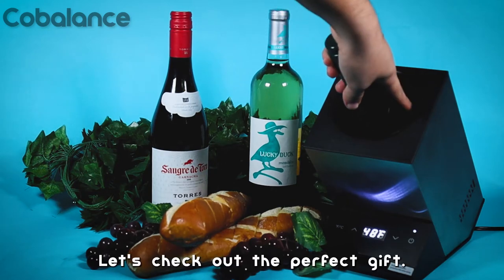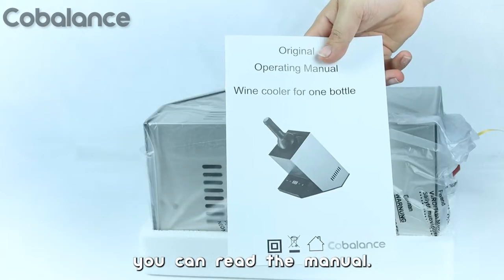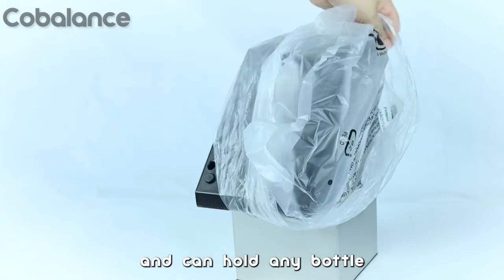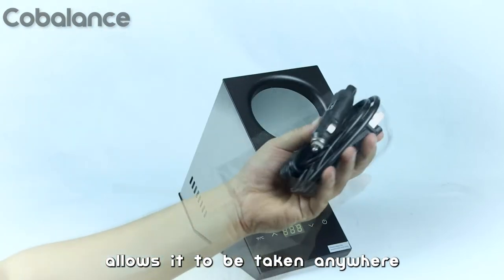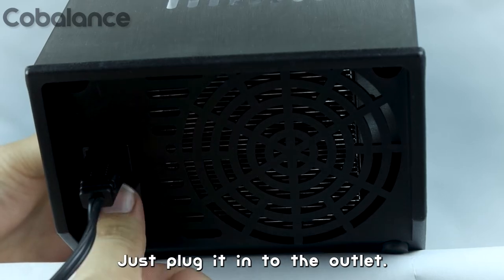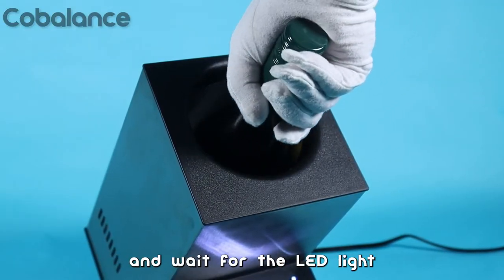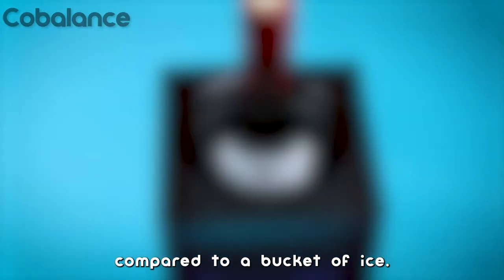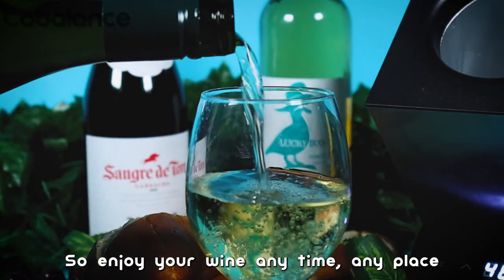Cobalance Electric Wine Chiller: The Smart Way to Cool Your Wines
Looking for a cool way to serve your wine? Check out the Cobalance Electric Wine Chiller! This device is perfect for cooling down your wine quickly and efficiently, so you can enjoy it right away!

💬 Check related products out:

Would you like a nice video made by me?

► check more on my Bitchute!